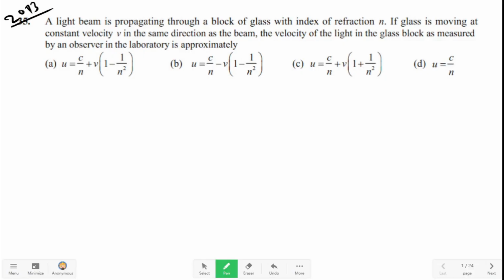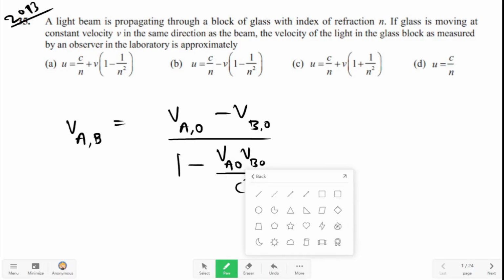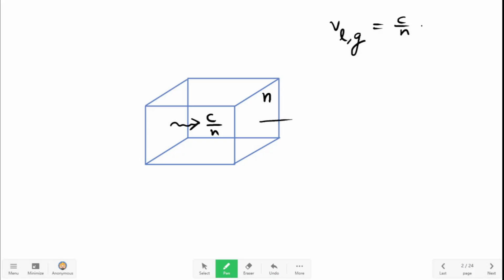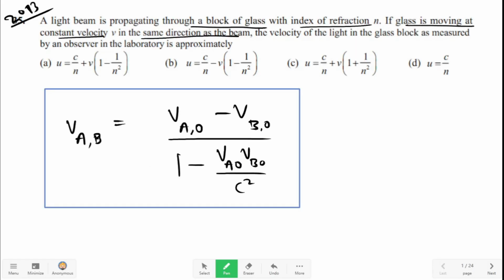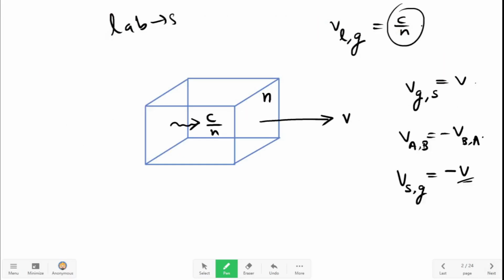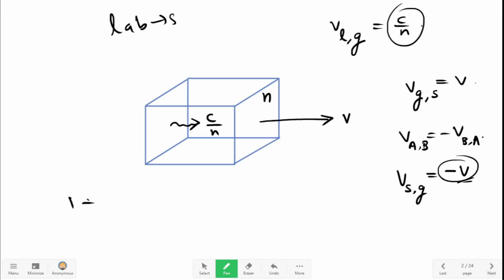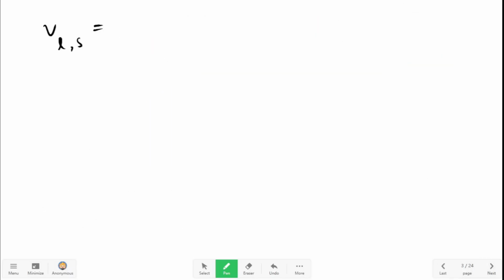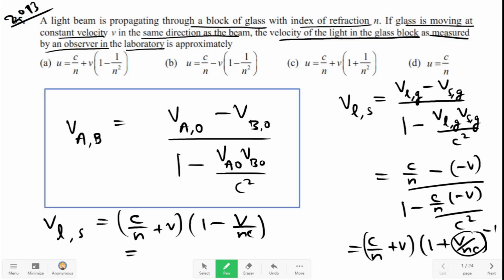JEST Physics PYQ Solved | Special Theory of Relativity PYQ | Relativistic Velocity Addition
In this video, we solve a conceptual question from JEST 2013 Physics on Special Theory of Relativity involving the relativistic velocity addition formula.

This video is a part of Special Theory of Relativity PYQ  Solution Series in which we tackle and familiarize ourselves with problems from STR previously asked in CSIR NET, GATE and JEST exams.

🎯 This series can be helpful for students preparing for:

JEST Physics

GATE Physics